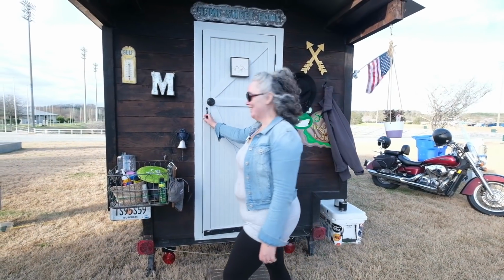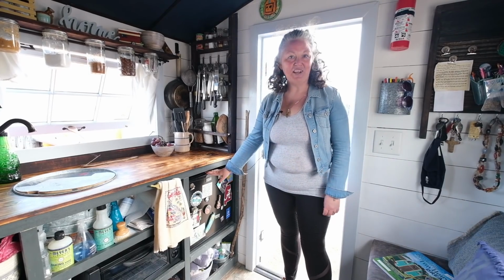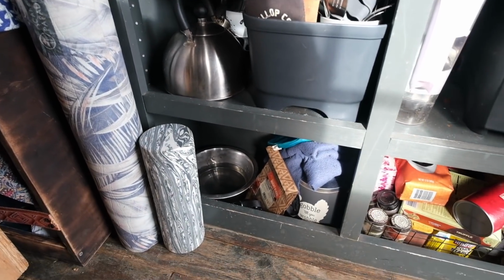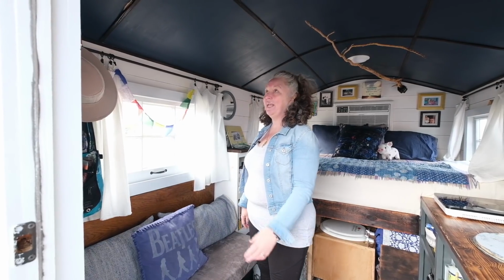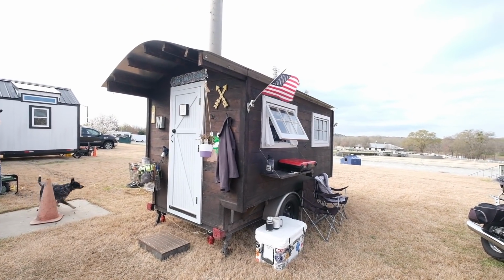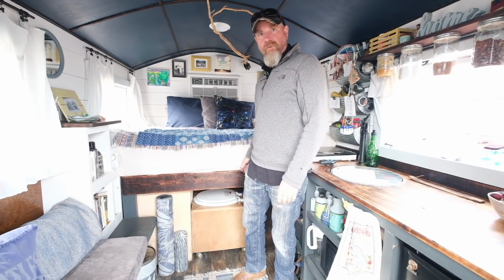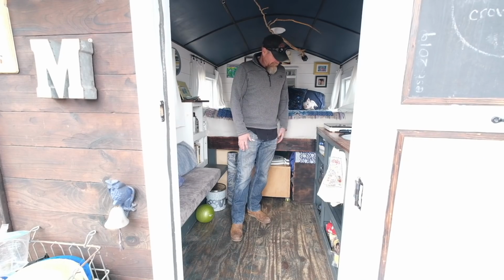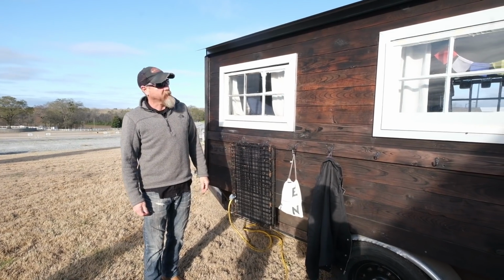Retiring Into A Micro Tiny House - Downsizing For A Life Of Freedom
VIDEO DESCRIPTION:

The kids had all moved out, and they were ready for a new adventure. Dan and Emily took their future into their own hands and built a 5x10ft micro home! Despite the tiny interior, it's perfectly equipped with everything they need.

The kitchen has an induction burner for cast iron skillets with a cozy kit that transfers heat to standard pots and pans. This southern woman is proud to boast of her baking abilities in her little toaster oven, from scones and banana muffins to homemade cornbread.

The elevated bed allows for storage underneath, including a rolling toilet that's easily stored away. The artist in Emily is shown through homemade pillows, creative hanging storage, and a beautiful branch wrapped in delicate lights above the bed. In the back of the home is a spacious exterior storage unit for any necessities that don't need to be inside. Dan, Emily, and their dog scout love their space with the only regret of not doing it sooner!